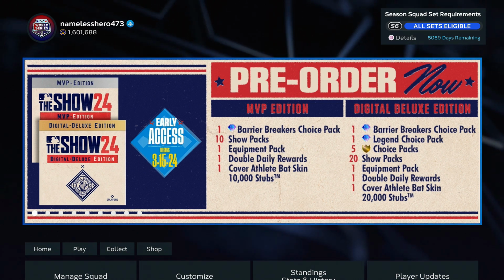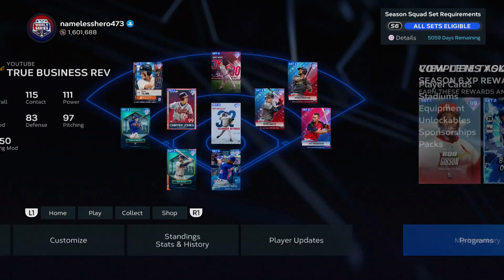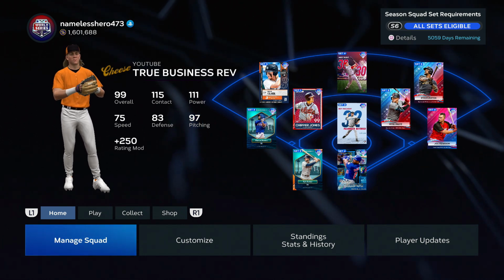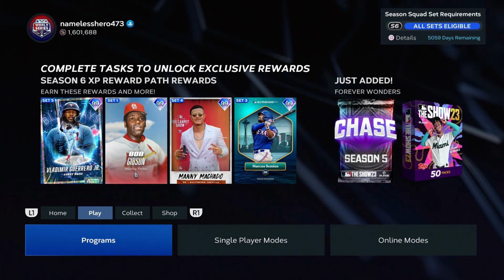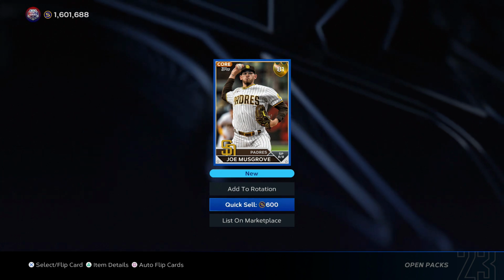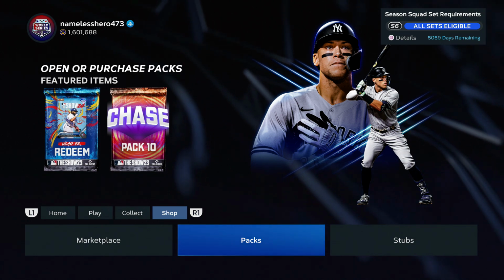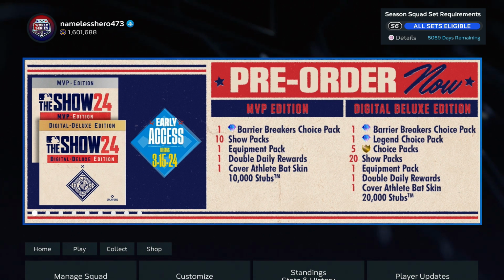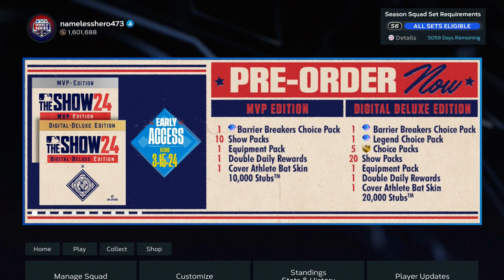Why MLB The Show 24 Early Access is a MUST HAVE!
MLB The Show 24 Early Access gives a HUGE Competitive advantage to make tons of stubs early on in the game! Here is why you should consider getting MLB The Show 24 Early access!

Become a YT Channel Member today for exclusive Perks!